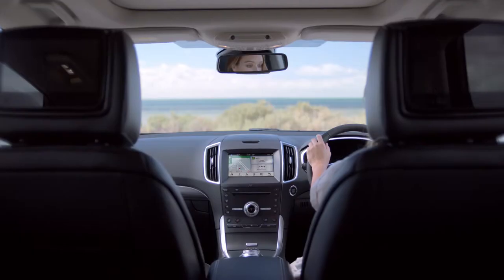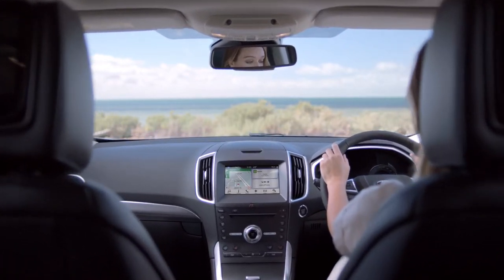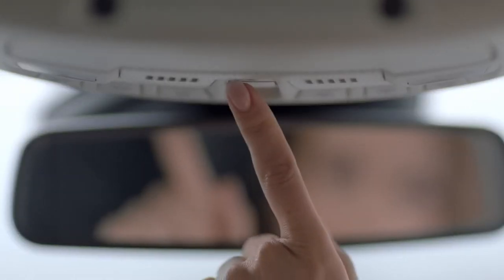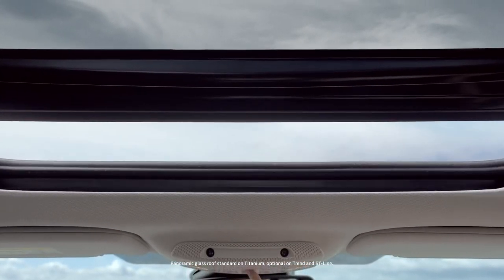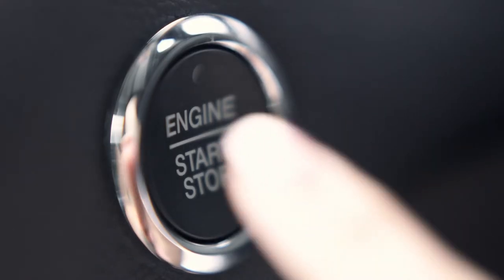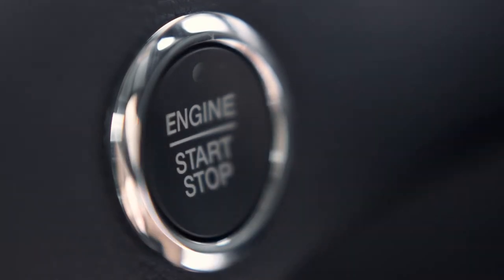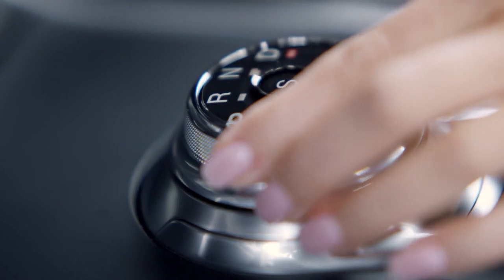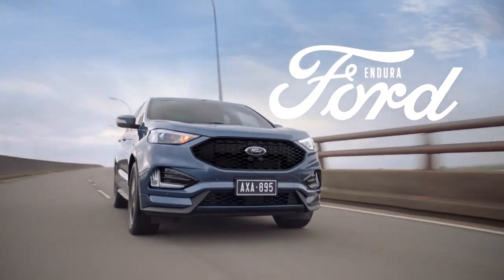Ford Endura ASMR WHISPERED